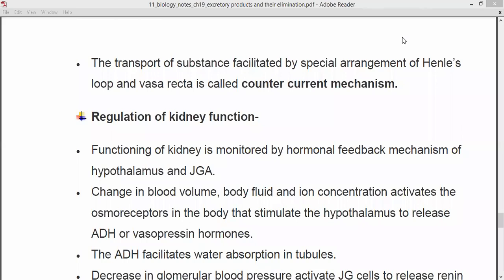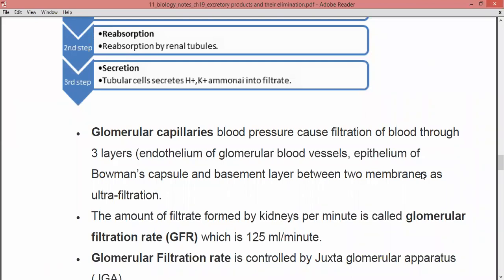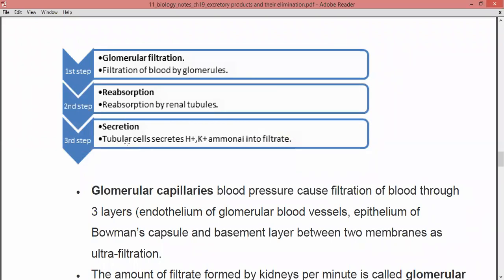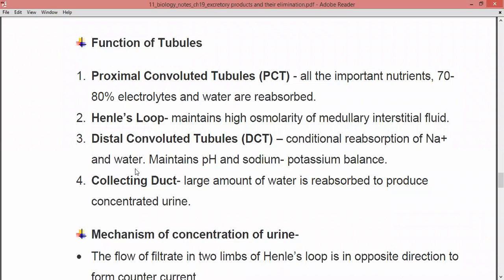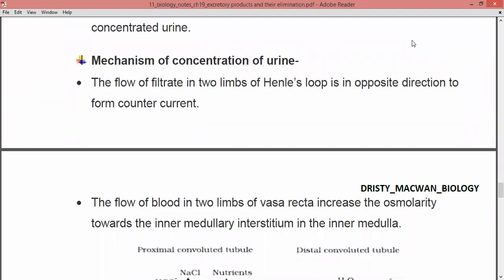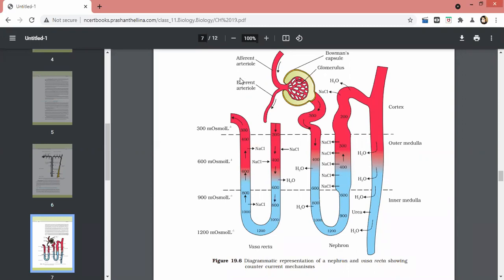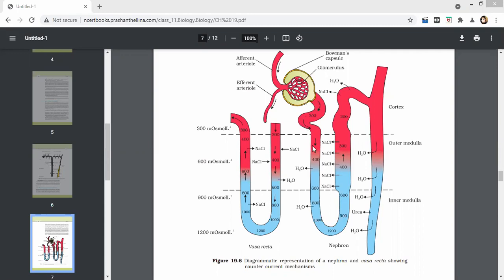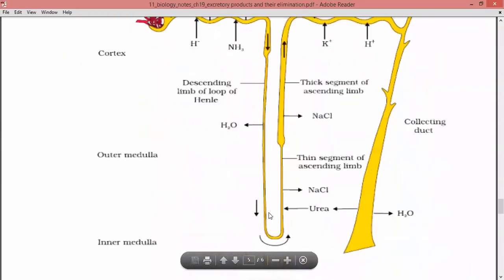NCERT | BIOLOGY | Class 11 | CH-19 Excretory products and their Elimination (Part-2)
CH-19 Excretory products and their Elimination (Part-2)
Topic - Urine formation and Counter Current Mechanism